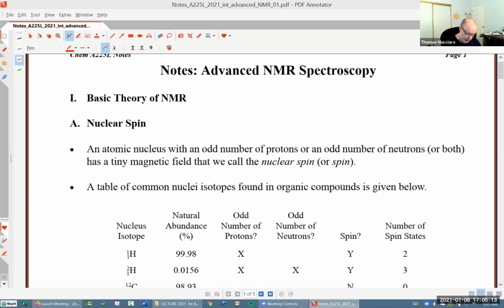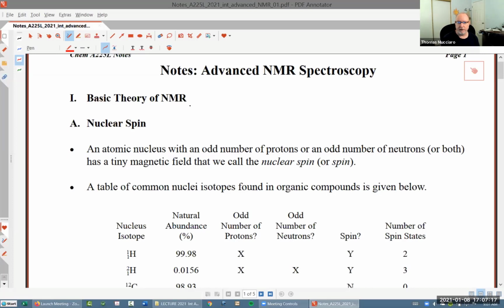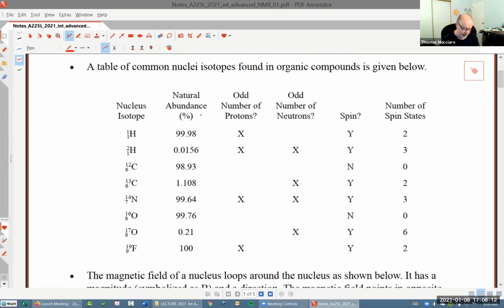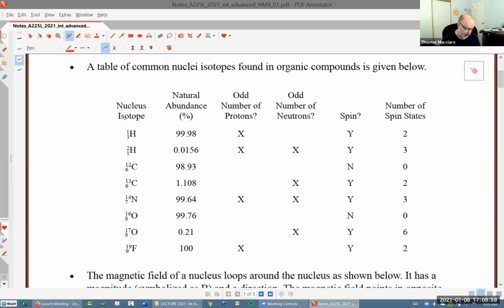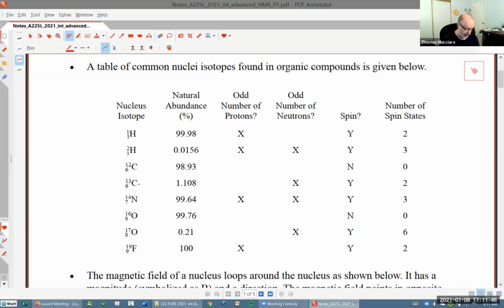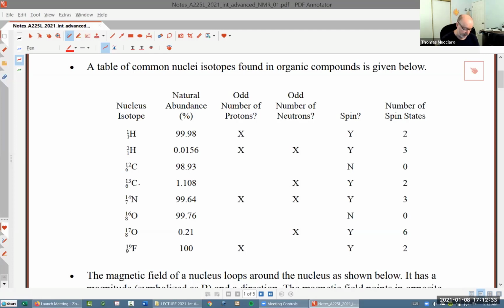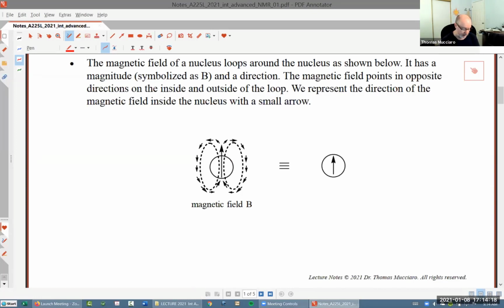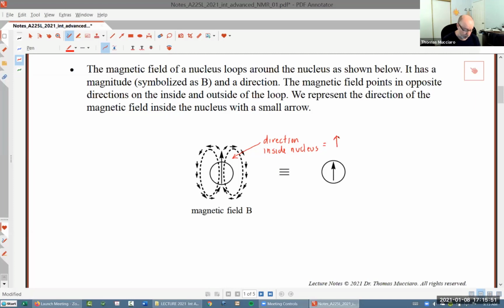A225L Module 03: Advanced NMR - Part 01